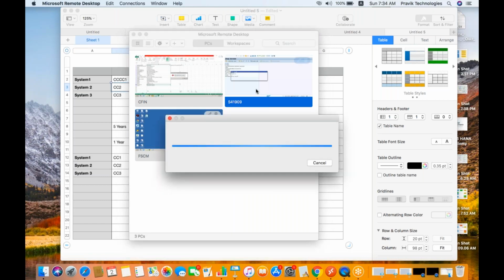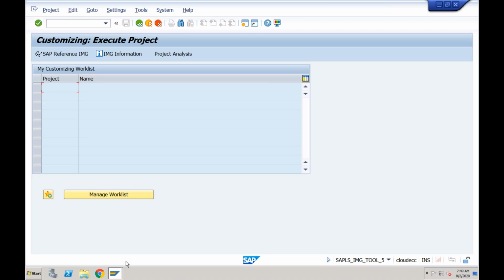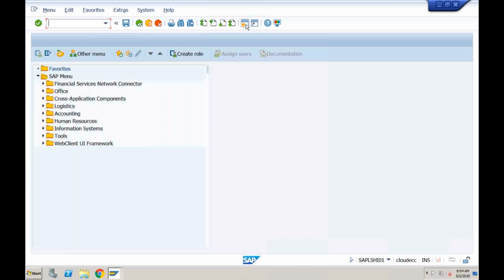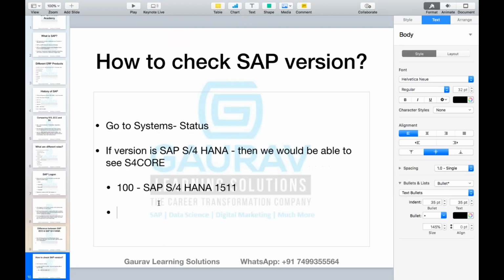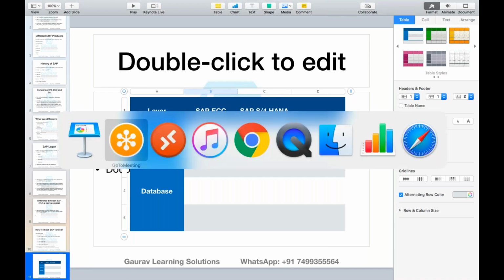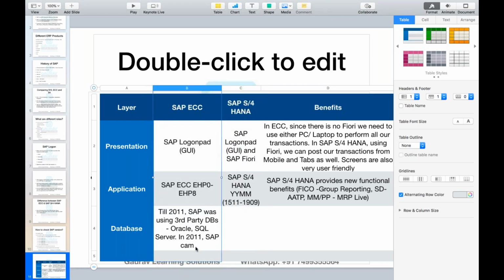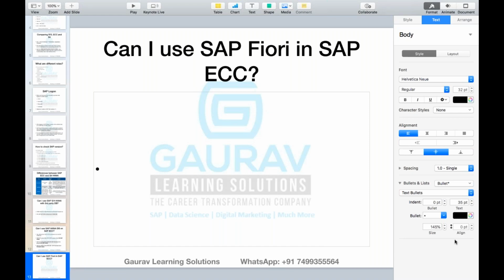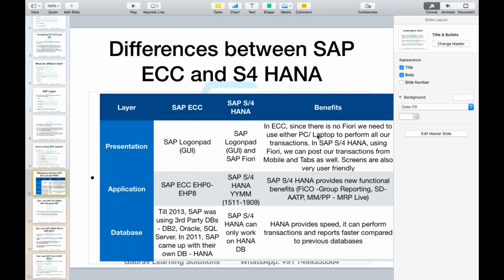Sap S4 hana sales and distribution Training Material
Sap S4 hana sales and distribution video designed and prepared by certified & experienced professional